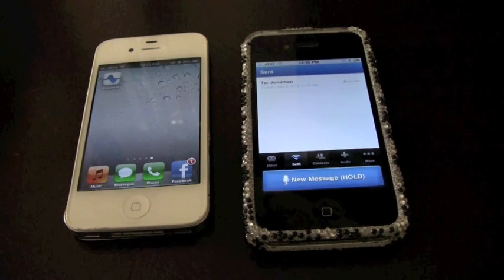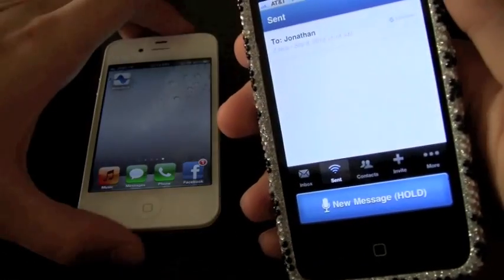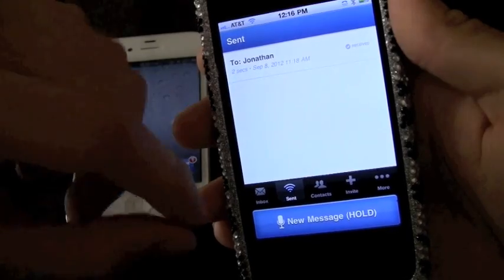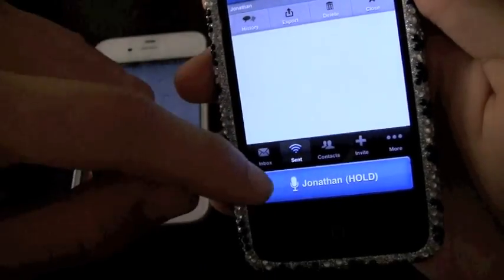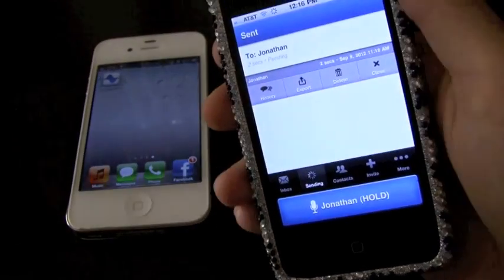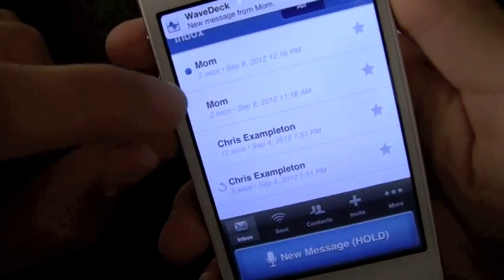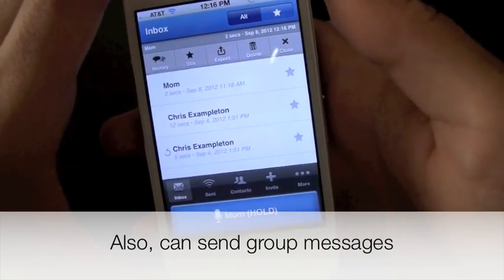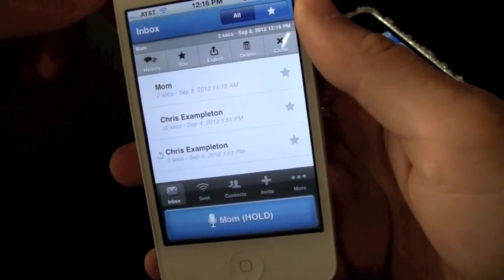Wavedeck iPhone App Review